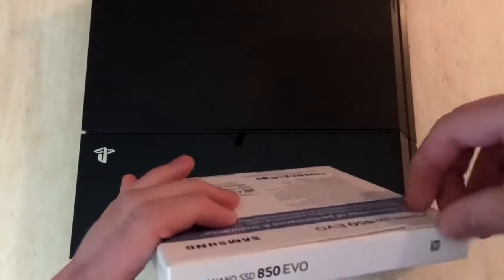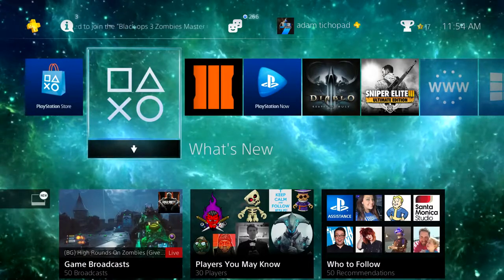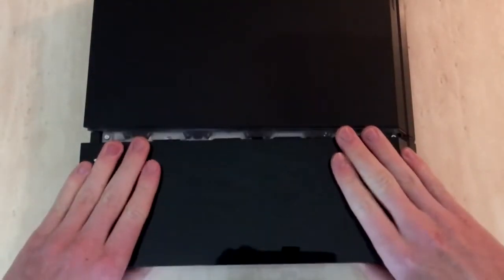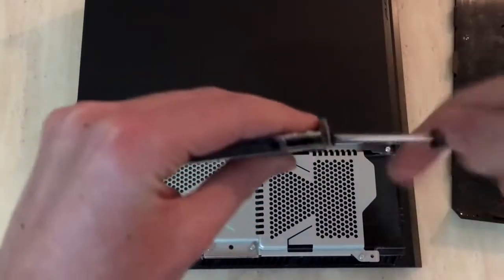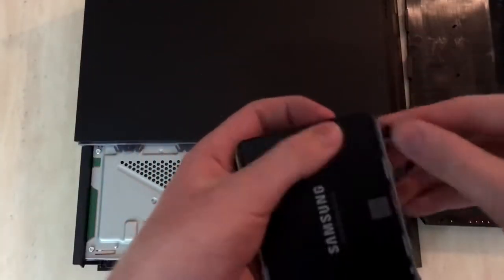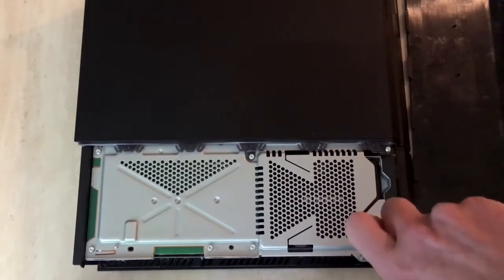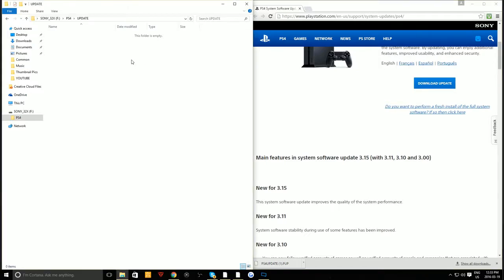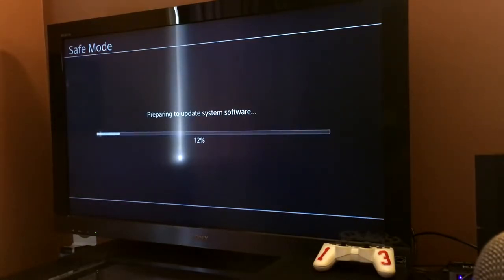Update hardware to Make Your PS4 RUN FASTER and SMOOTHER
playstation 4 hardware update.